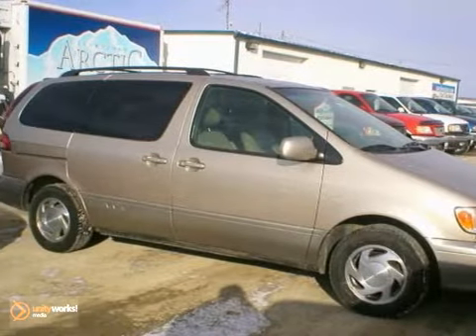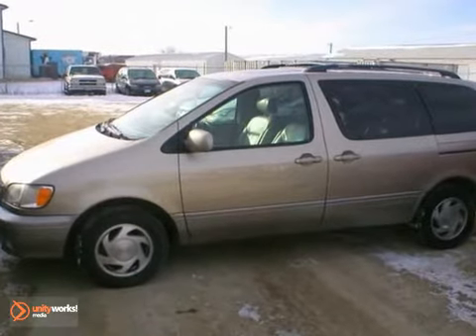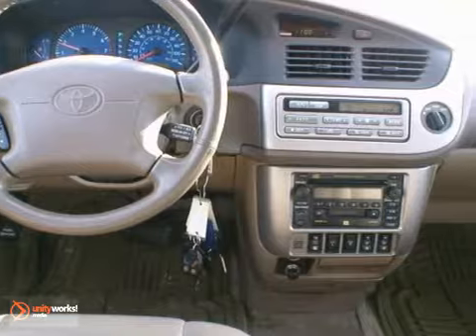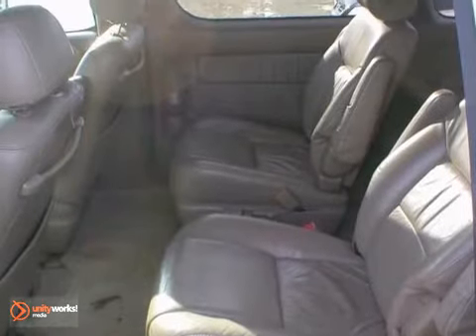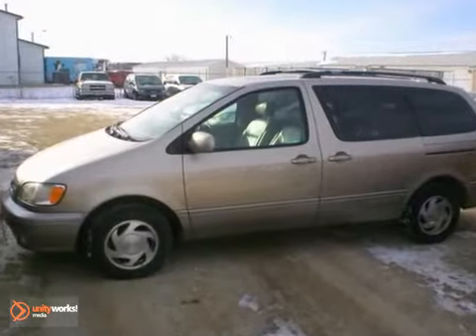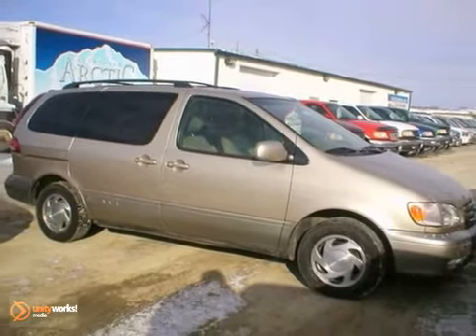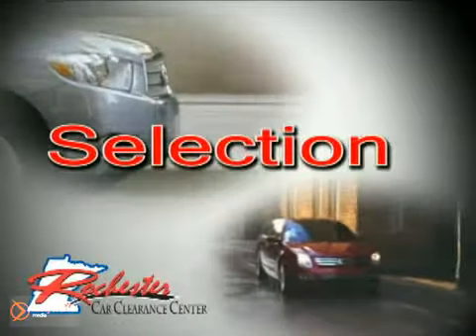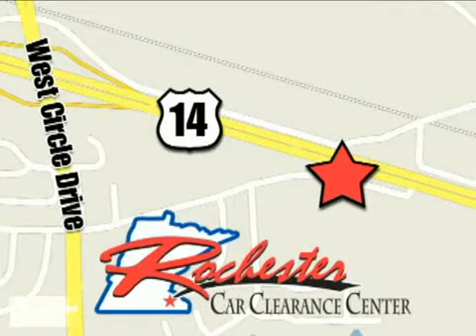2002 Toyota Sienna Rochester Minneapolis, MN AS45693 - SOLD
SOLD -    Call or visit for a test drive of this vehicle today!